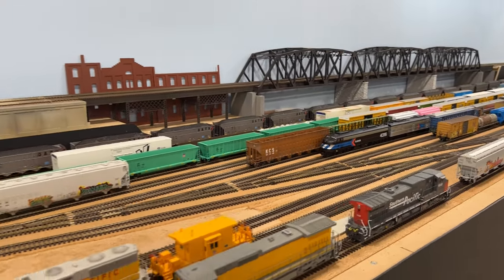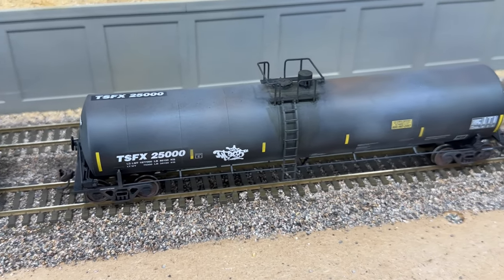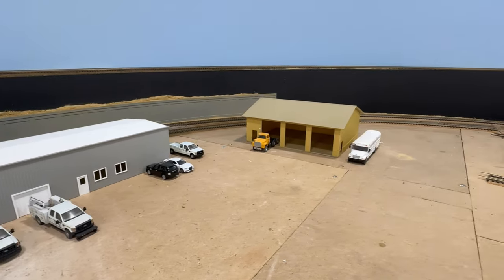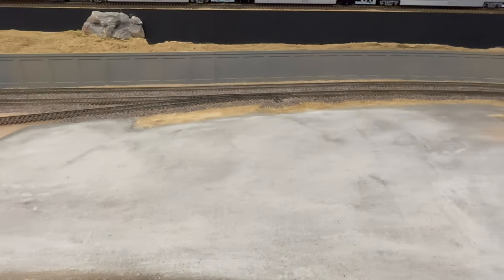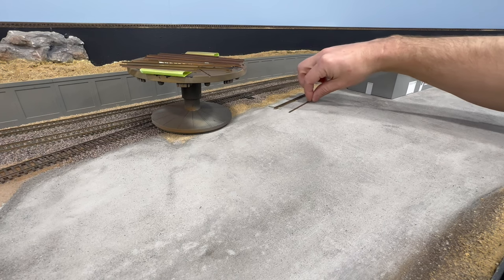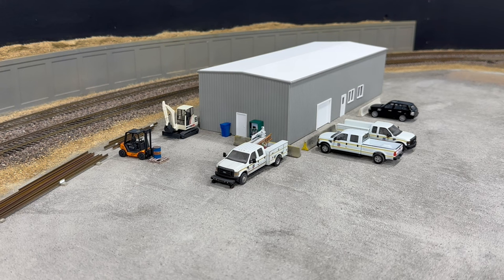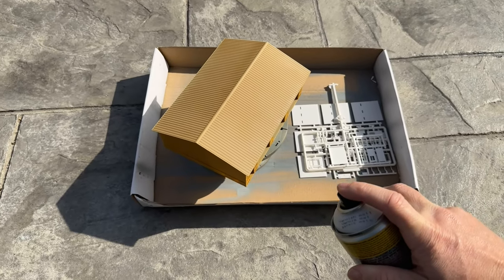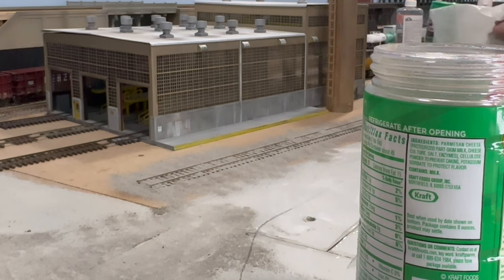UP Heartland Division Update 2/20/23 (MoW HQ- How to Make a Gravel Lot, Rail and Tie Details)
In this video, I begin work on the Union Pacific Maintenance of Way Headquarters located on the East end of the Chicago yard. I also show a couple of locomotives that I recently weathered, some new additions to the the layout roster and some Modeltrains365 projects I have been working on.

0:00 - Intro
0:44 - Locomotive Weathering Projects
1:53 - Atlas MP15DC FURX 1553
3:03 - Jacksonville Terminal Containers in HO Scale
3:53 - Modeltrains365 Projects
5:02 - Rapido E8 Amtrak #209
5:58 - MoW Gravel Parking Lot Construction
14:52 - Rail Section Details
19:36 - Railroad Tie Details
23:50 - Detailing the MoW Scene
26:00 - Finishing the Maintenance Garage Building
31:32 - Working on the Locomotive Servicing Area
33:39 - Finishing up for now...
35:22 - Conclusion

Don't forget to visit me on Instagram and Facebook!

Specific products used in this video:
Montana Cans 400 ml Varnish, Clear, Matte Spray Paint
TAMIYA 74522 Spray Work Painting Stand
Iwata-Medea Eclipse HP CS Dual Action Airbrush
Master Airbrush 1/5 HP Cool Runner II Dual Fan Tank Air Compressor
Master Airbrush Brand Portable Hobby Airbrush Spray Booth

S/F,
MT365